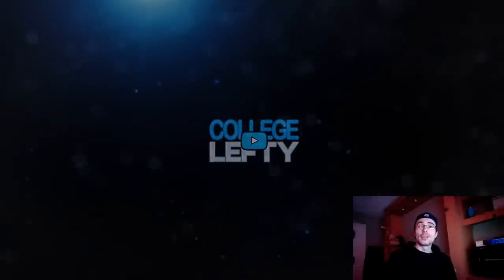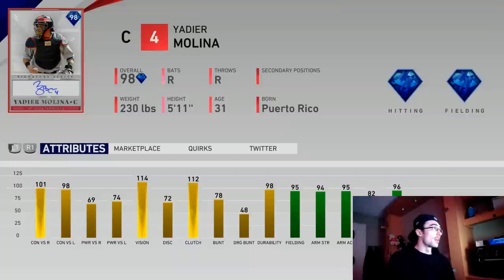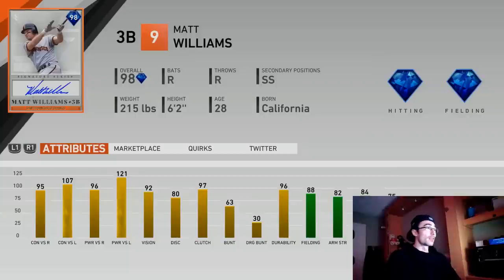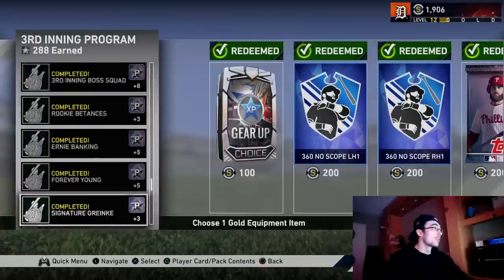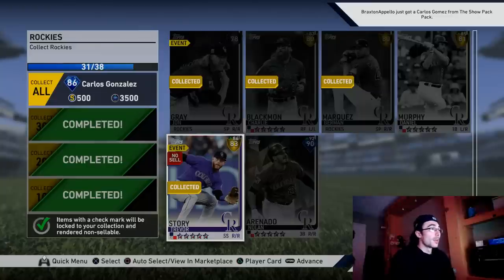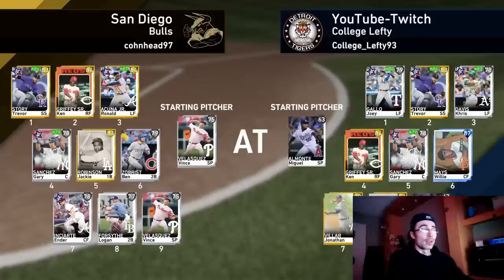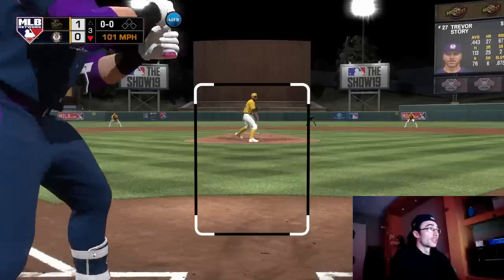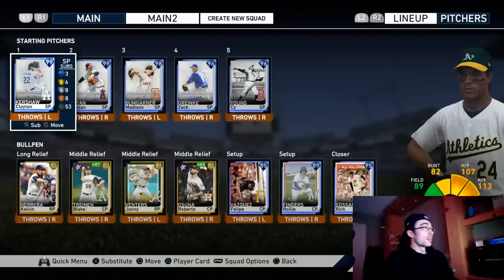2 New 98 Ovr Signature Series Cards for World Series! Brand New Legend! Collection Tips!